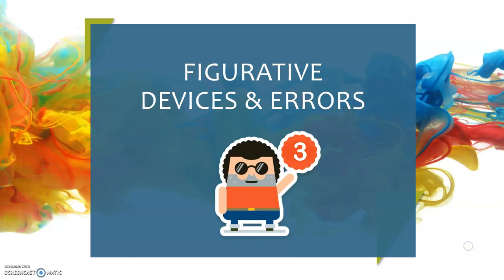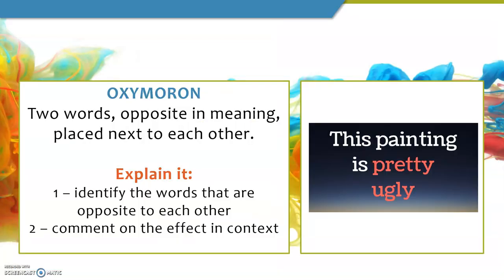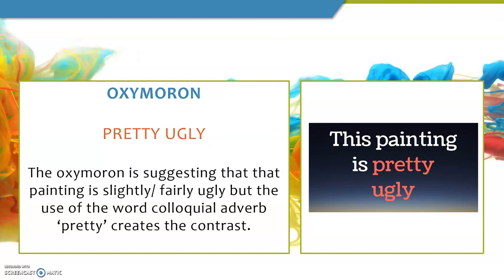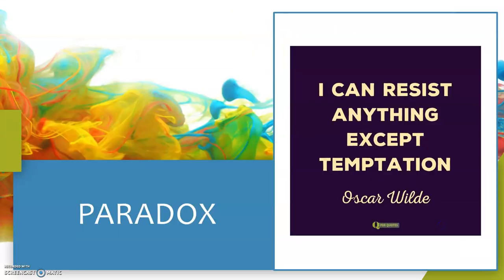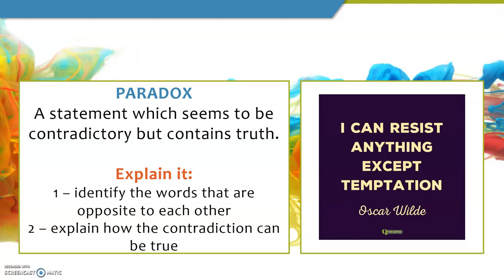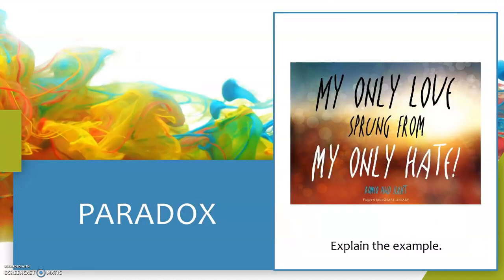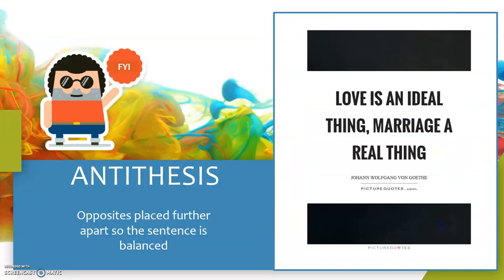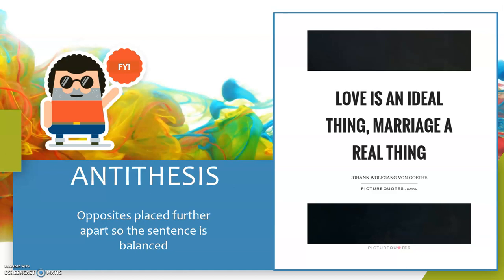Figurative Devices and Errors 3 - Oxymoron and Paradox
Mr Long Education together with Ms Long English wants to provide you with quality lessons for the South African CAPS curriculum. This channel is dedicated for your English home language needs. This video covers content for your English Language Paper (Paper 1). This focusses on figurative devices and errors, particularly oxymoron and paradox.